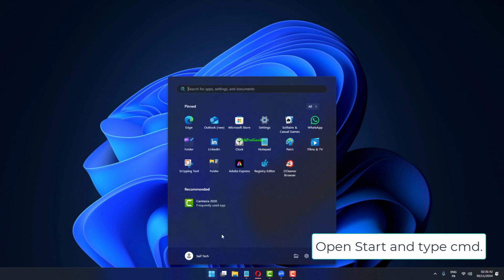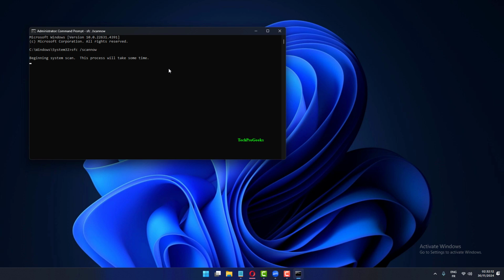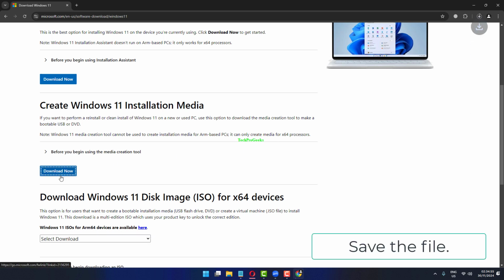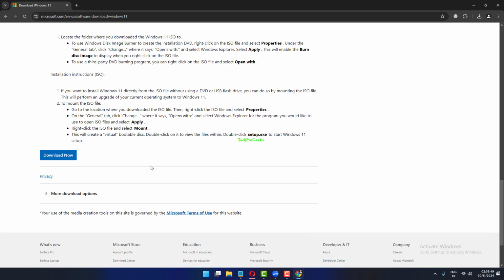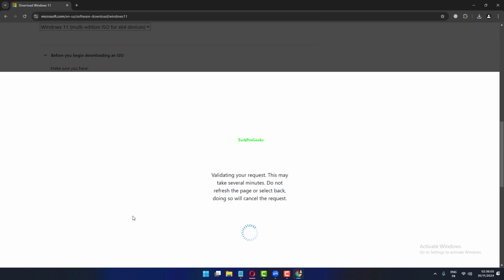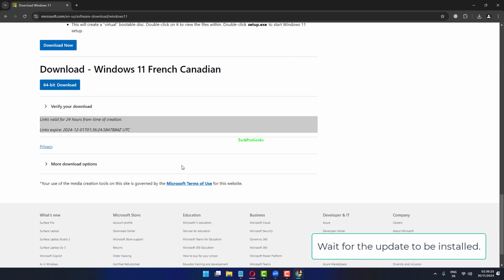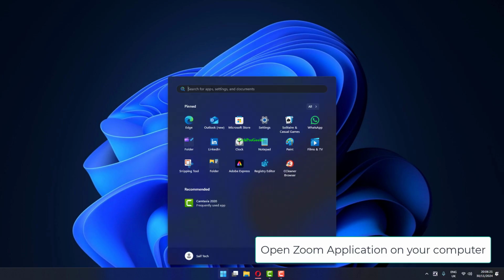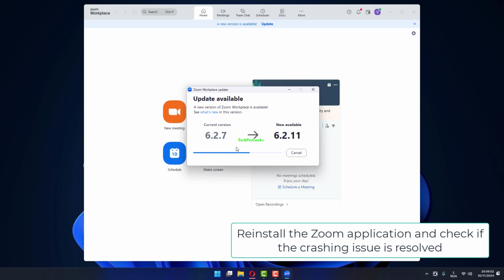Zoom's Constant Windows 11 Crash -3 Resolve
Is Zoom crashing frequently on your Windows 11 PC? This issue can disrupt meetings and impact productivity. Discover the potential reasons for this problem and how to identify them in this video.Zoom crashes on Windows 11 are often caused by compatibility issues between the app and the operating system, outdated app versions, or conflicts with other software running in the background. Insufficient system resources, such as low RAM or CPU overload, can also lead to unexpected shutdowns.

00:00 Intro
00:10 Run SFC Scan
00:58 Repair Windows System Files Using an ISO File
03:16 Check for Updates Zoom
03:44 Outro